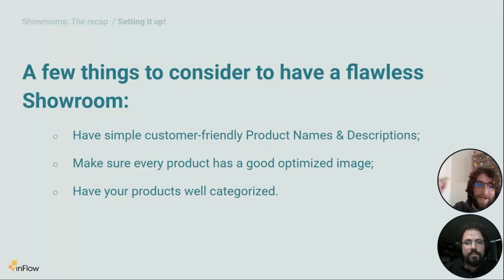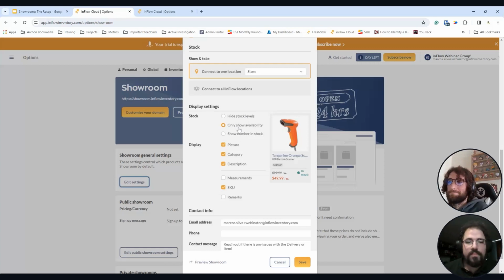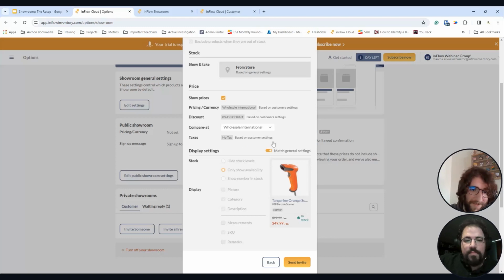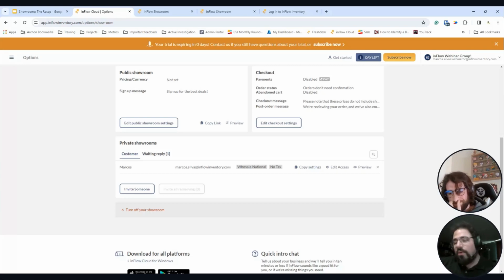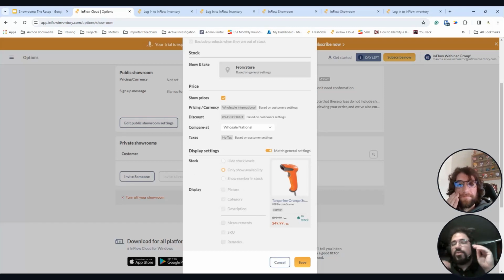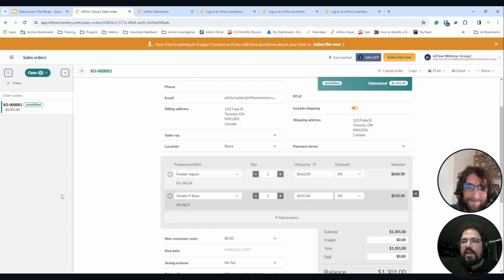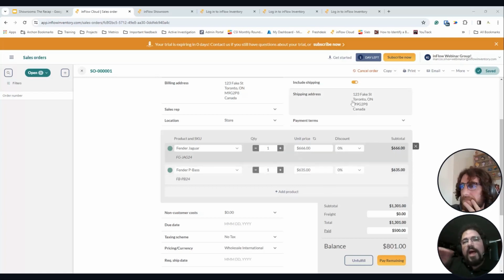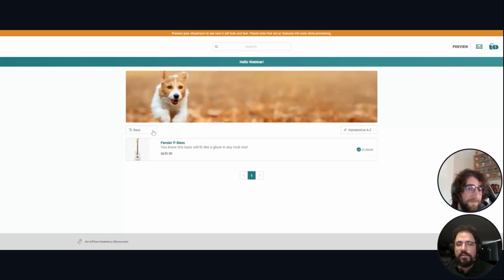Webinar: inFlow Showroom and Showroom Pro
Learn more about inFlow's customer ordering portal: Showroom. We'll also be guiding you through the add-on features of Showroom Pro, where you can discover how to customize your domain and much more!

00:00:00 - Intro
00:03:44 - What is showroom?
00:05:44 - Showroom vs Showroom Pro?
00:08:33 - Setting it up!
00:10:18 - inFlow Pay & Worldline
00:11:11 - Demo
00:47:19 - QA
00:47:19 - Outro

Look at our Learning Center articles on more how to’s and troubleshooting